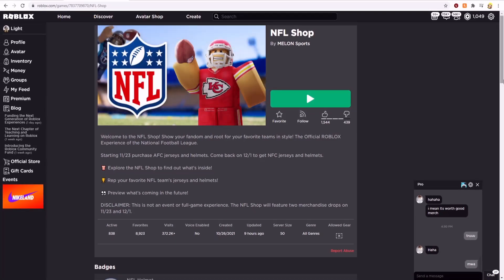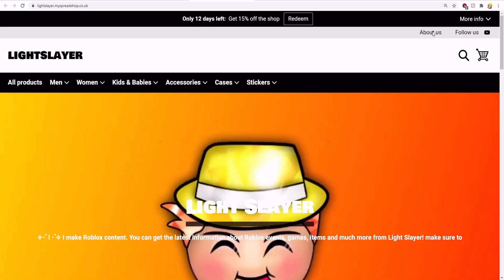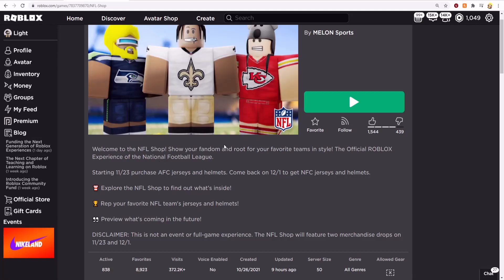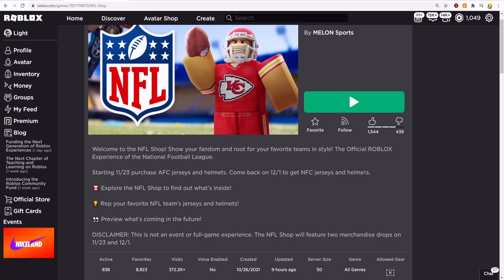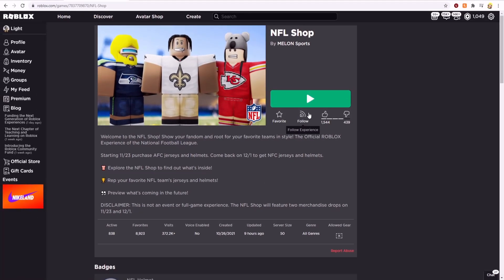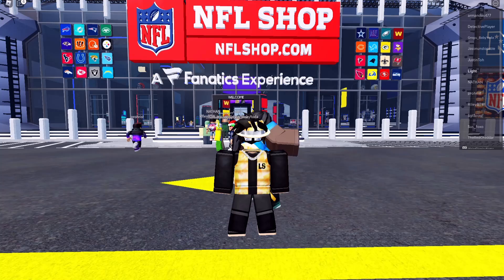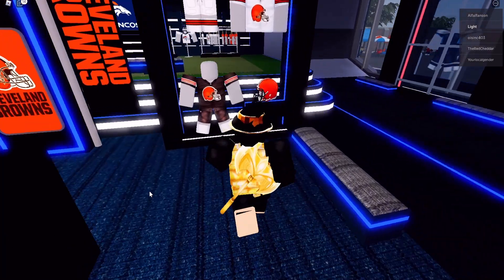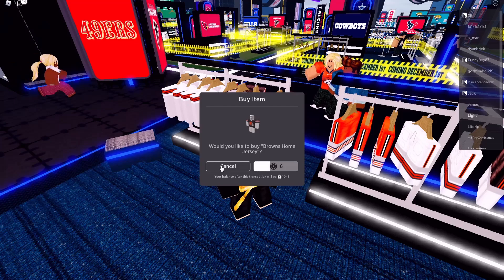(🏈EVENT) How To Get The NFL Helmet For FREE! | Roblox Event Item